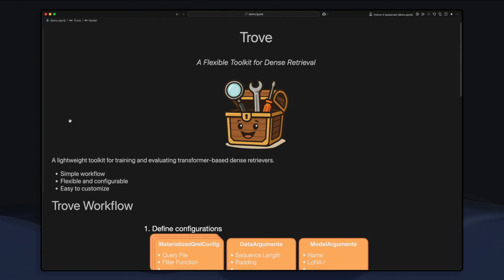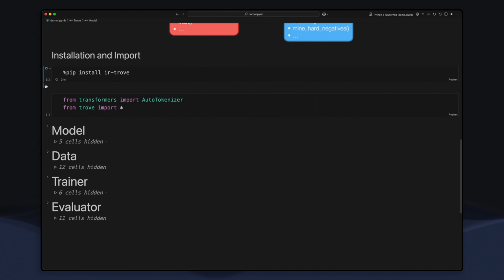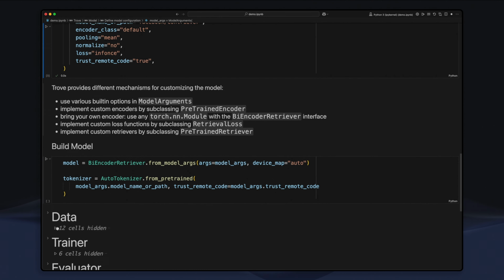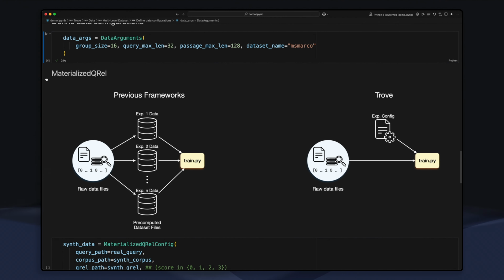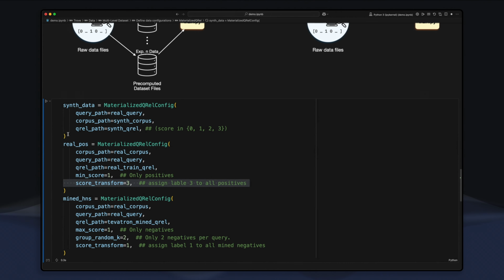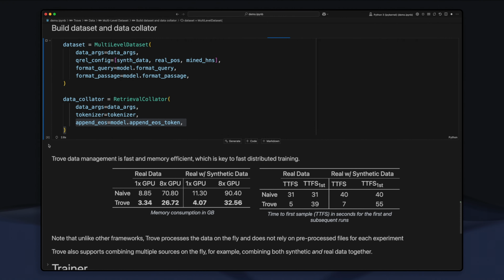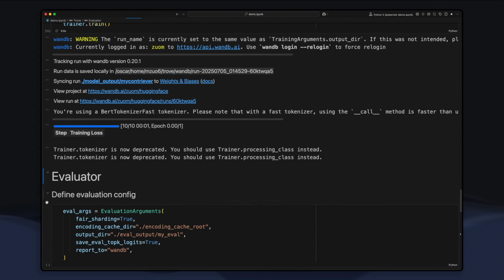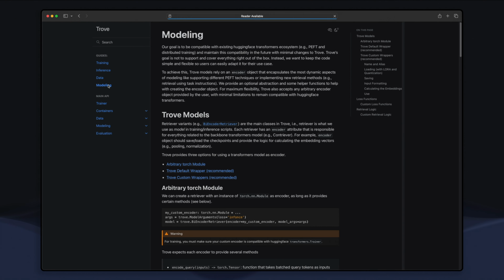Trove: A Flexible Toolkit for Dense Retrieval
A short demo on the workflow of Trove, a dense retrieval toolkit